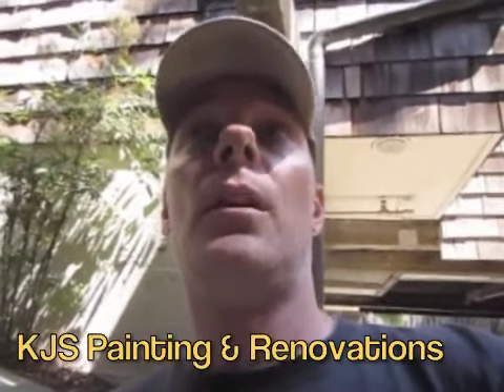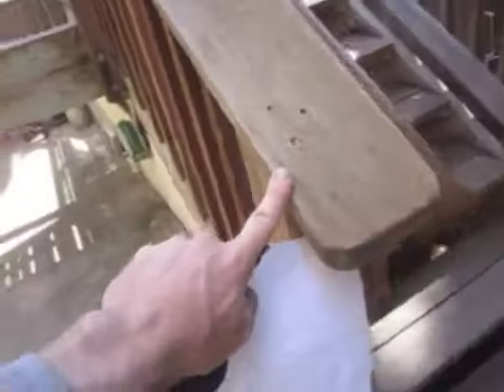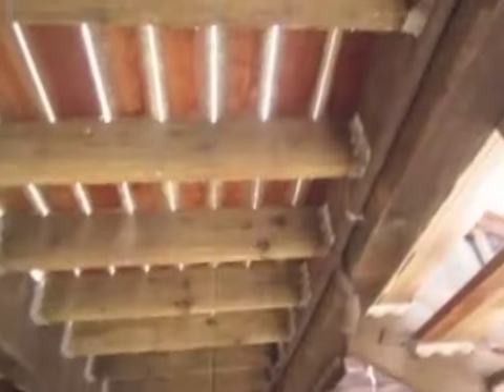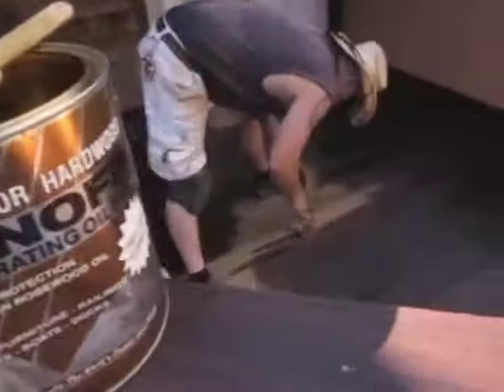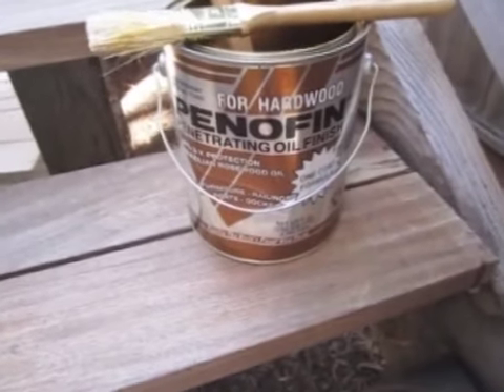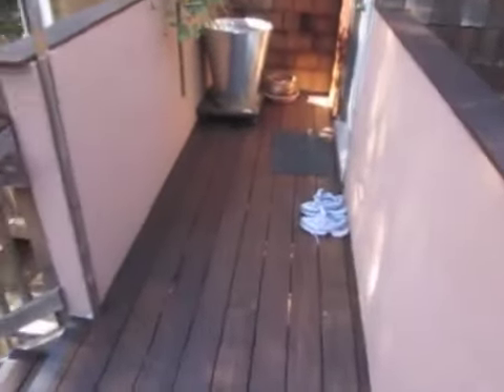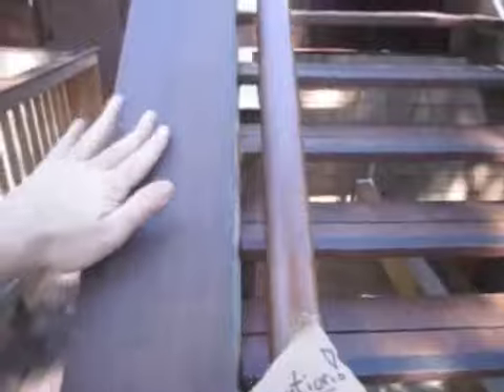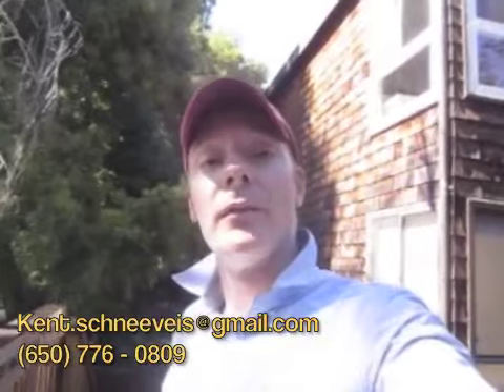Ipe Brazilian Hardwood Deck Maintenance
KJS Painting & Renovations. How to maintain exotic Ipe Brazilian hardwood decking:
(1) Power wash
(2) Let dry for two days
(3) Add screws where needed to secure loose boards
(4) Brush on Penofin sealer, wipe off excess
(5) Let dry for five days
(6) Add grip tape to stair tread edges (use extra contact cement adhesive on tread to assure good bond of grip tape).

Got a project in your home, office or commercial space?  Get in touch today!

Thanks – Kent